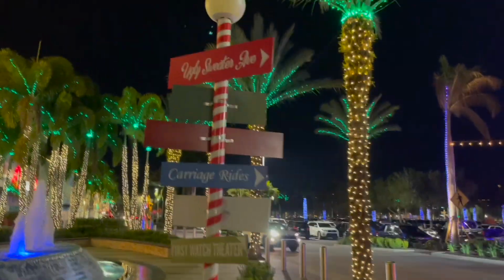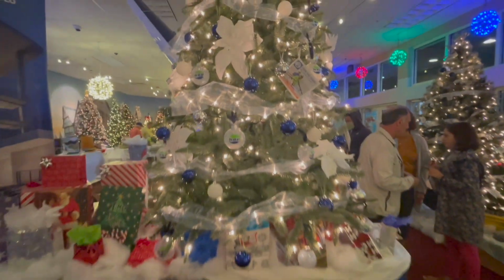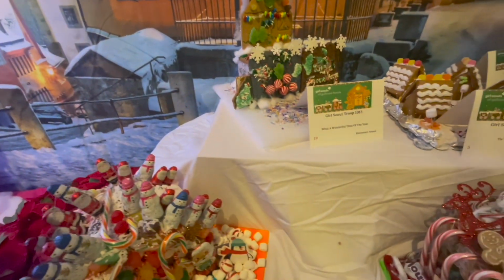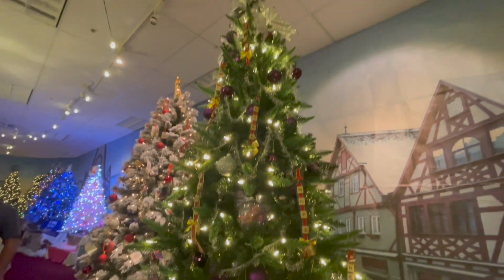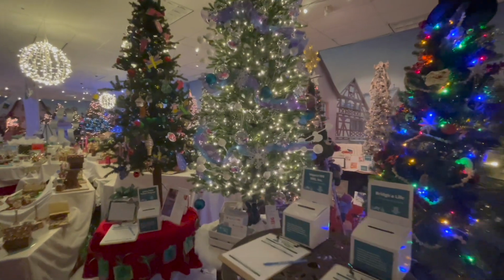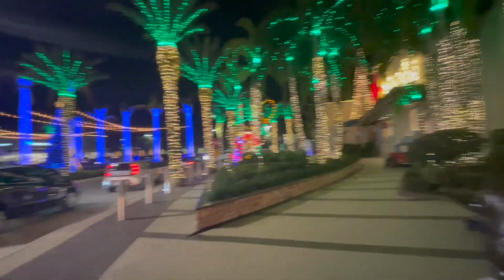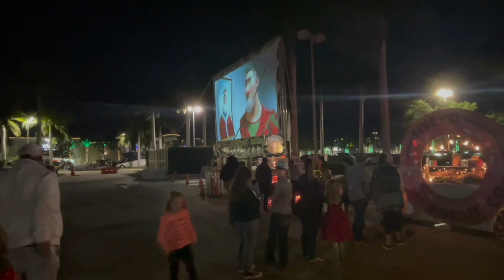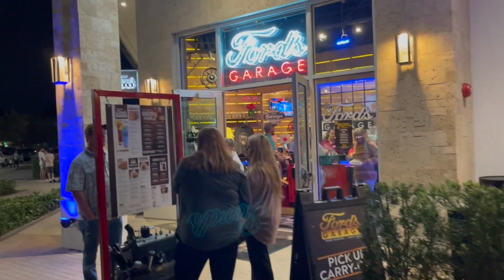Vlogmas 2021 Christmas Tree & Gingerbread House Festival at UTC Sarasota FL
Welcome to our 2021 Vlogmas in Sunny FLORIDA.  Sean & I spent the evening wondering around at the University Town Center where we visited the Christmas Tree & Gingerbread House Festival and explored all of the festivities in the area.